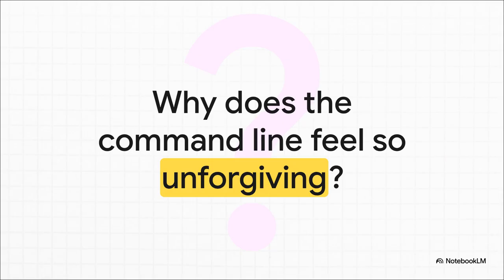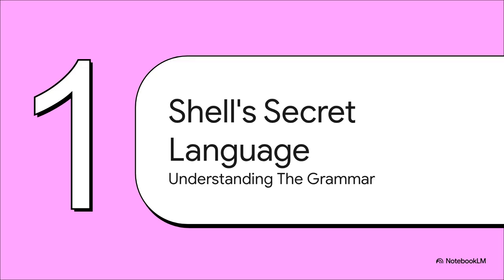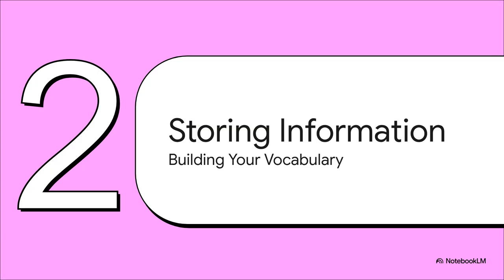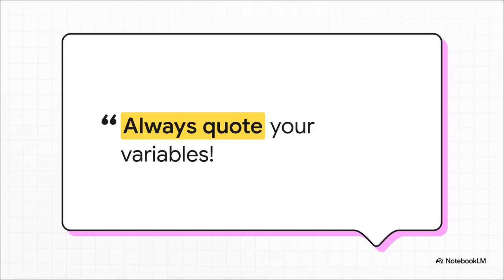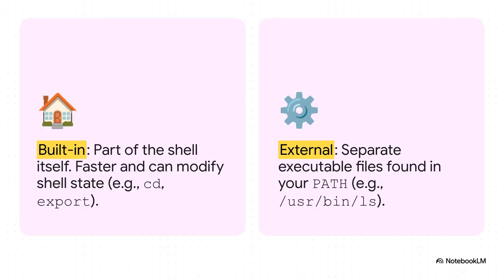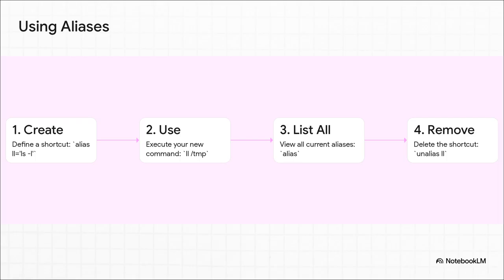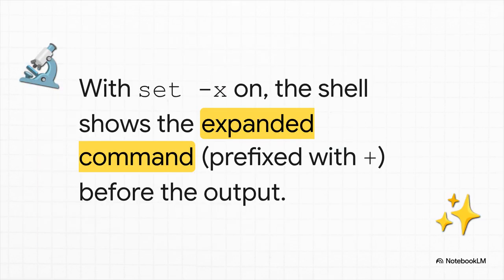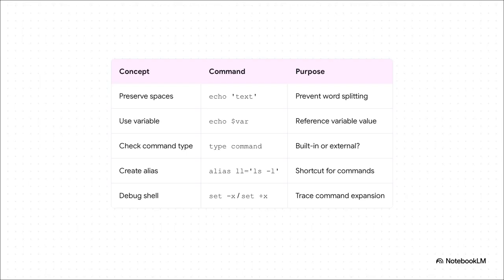06 - Linux_Shell_Fundamentals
GitHub: shahzaibRao